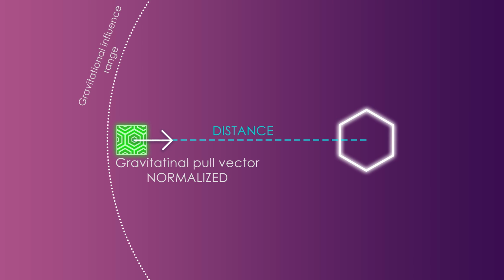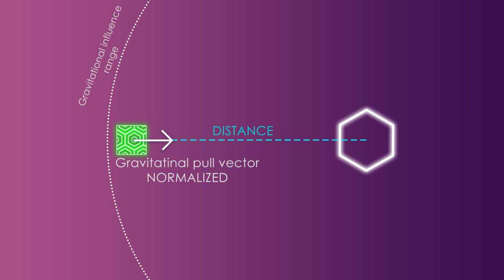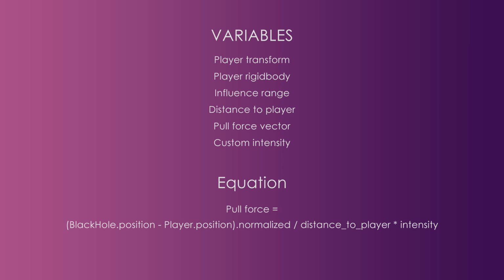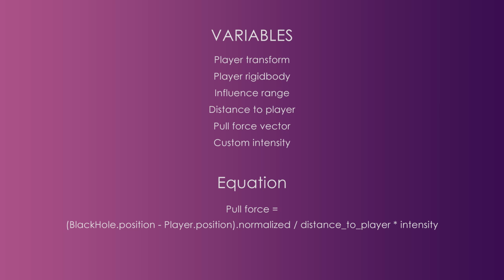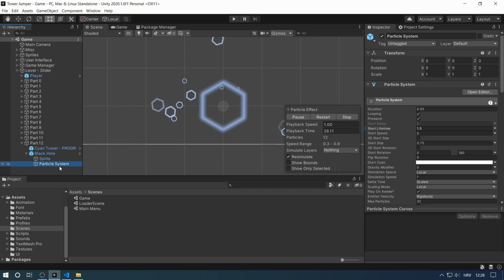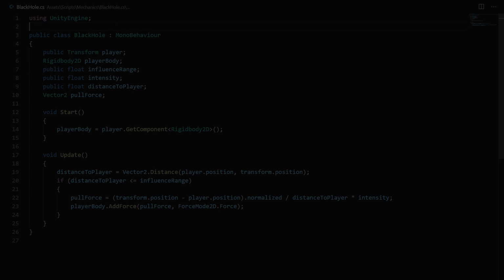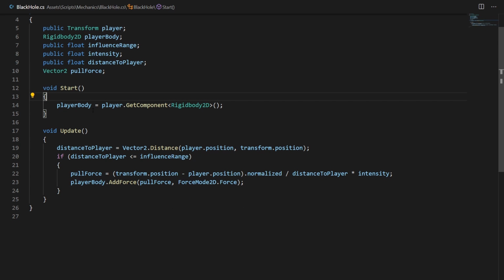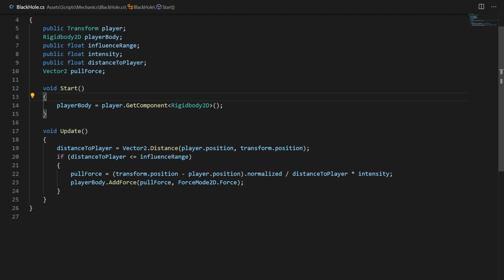Unity - Gravity Pull Tutorial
Prod. Riddiman - escapism